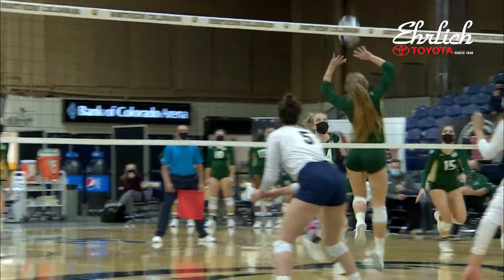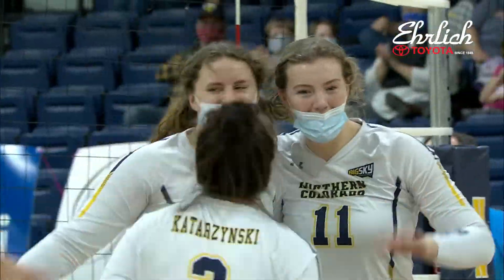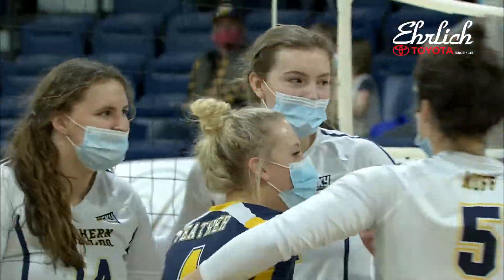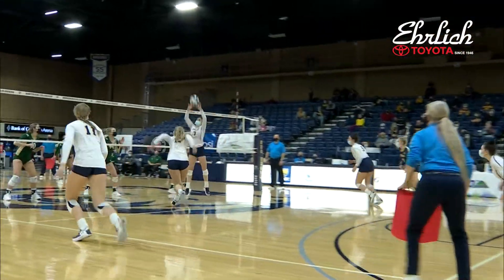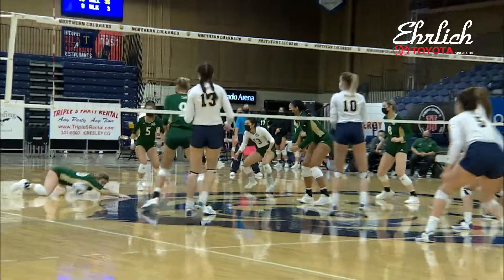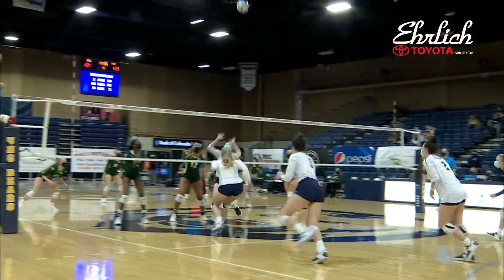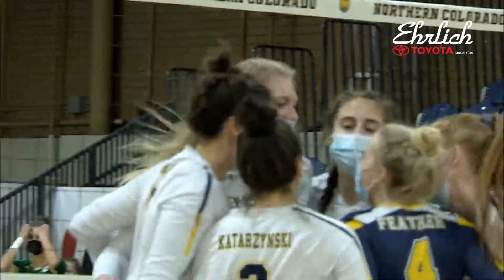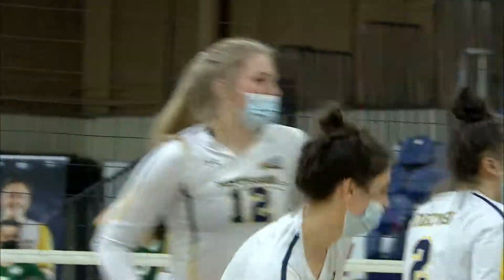UNC Volleyball Highlights vs Sacramento St. Feb. 7